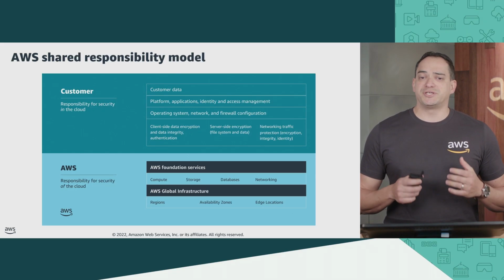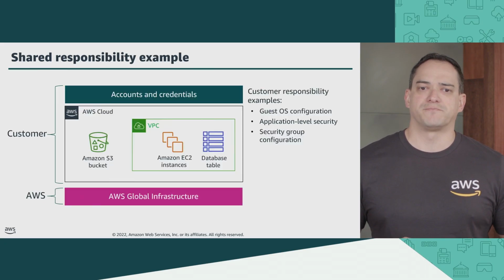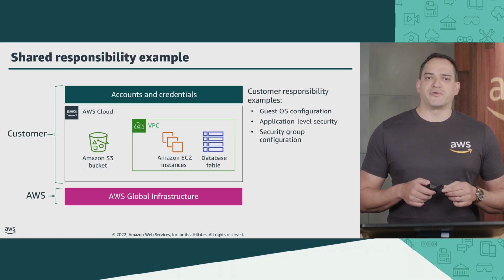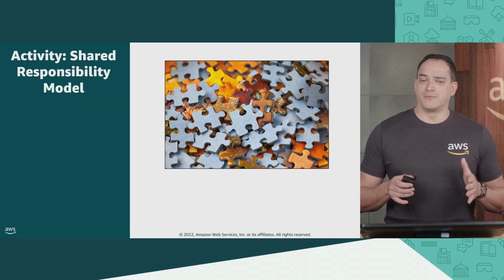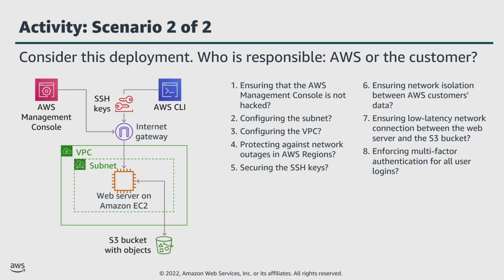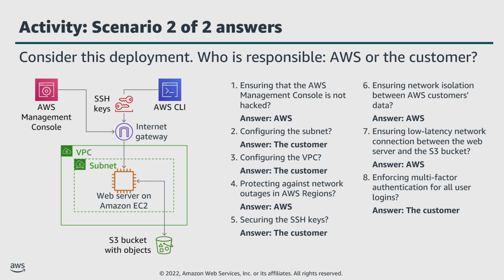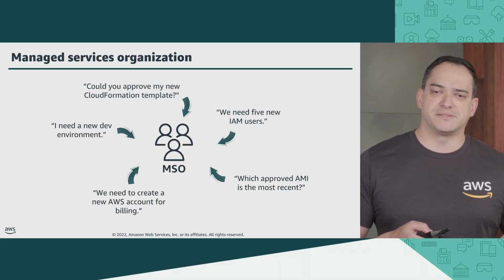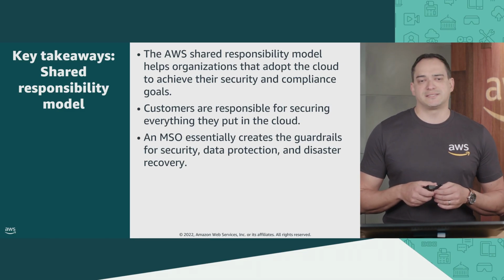Module 2 Shared responsibility model | AWS Academy Cloud Security Foundations [122638]